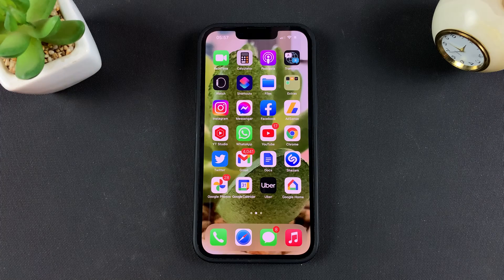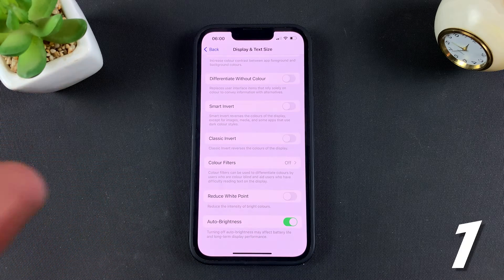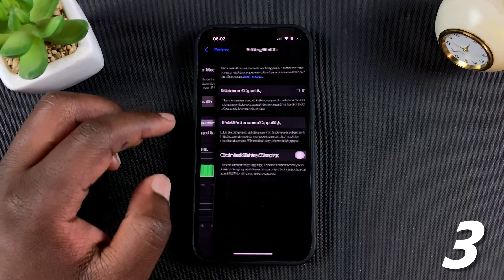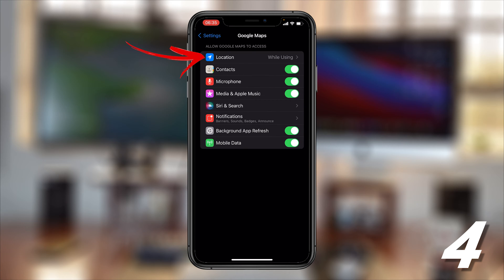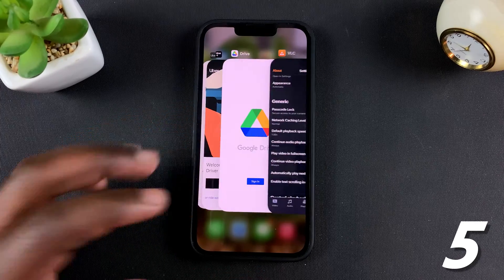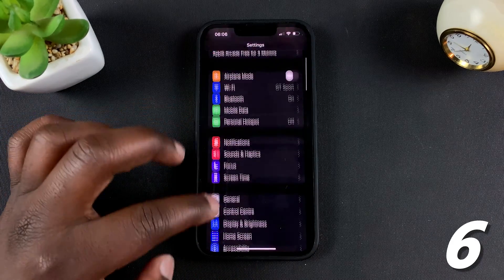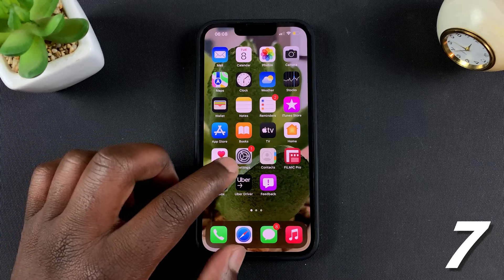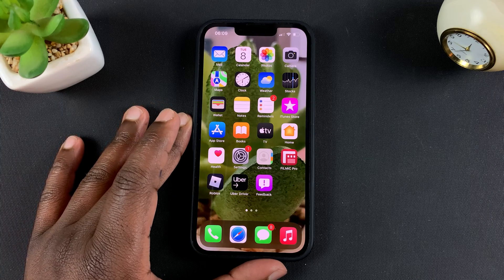How To Minimize Battery Drain On iPhone 13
Here are a few tips on how you can minimize battery drain on iPhone 13. With these tips,  you can get longer battery life from a single charge.

Optimize Battery charging

Disable Location Services